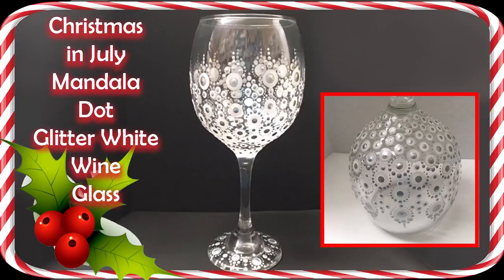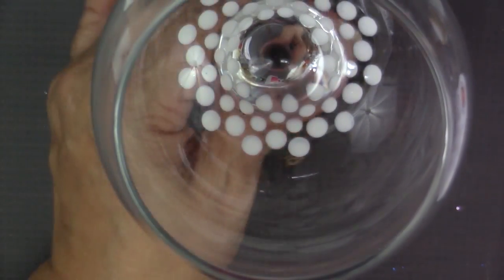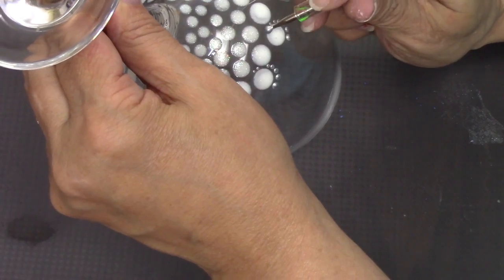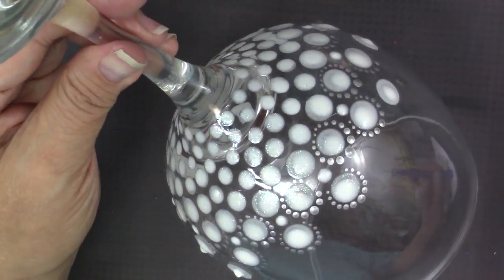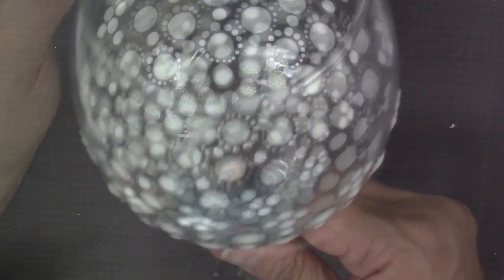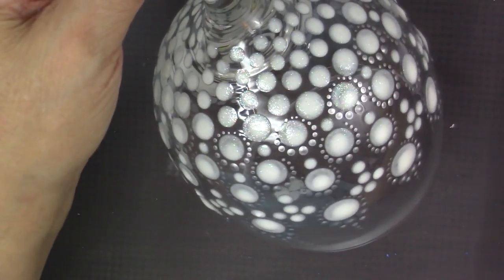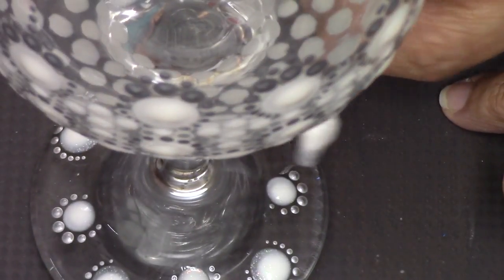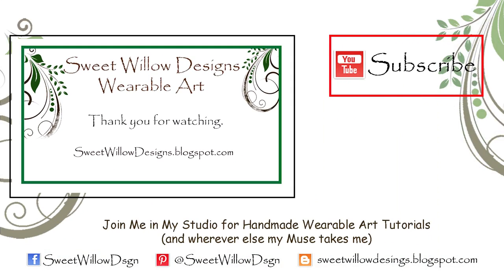How to Paint Dot Mandala #020 Christmas in July Glitter White Wine Glass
Join me for Christmas in July.  Let's paint a gorgeous Glitter White Wine Glass.  This was the #2 pick of my Facebook Group!  Hope you enjoy this elegant icy white wine glass.  Let’s create a wonderful work of art.

💚 Fiskars Fabric Circle Cutter

Water Bucket

Materials:

Cocktail Glass - 21oz - I found mine at the Dollar Tree

DecoArt Americana Gloss Enamel Acrylic Paint, CRYSTAL GLOSS ENAMELS GLITTER:
•White - DAGG01
DecoArt Dazzling Metallics Shimmering Silver - DAO70

Cotton Swabs

Water